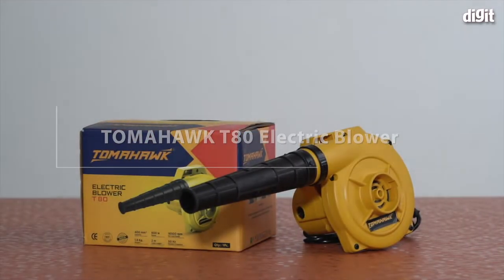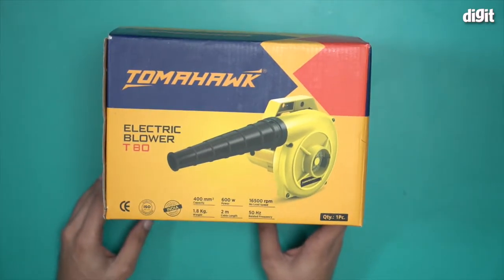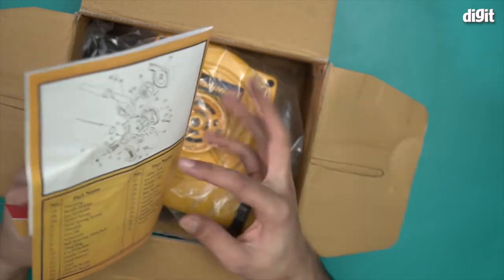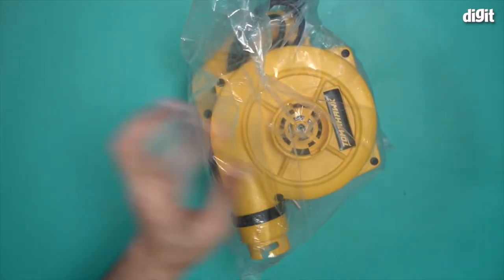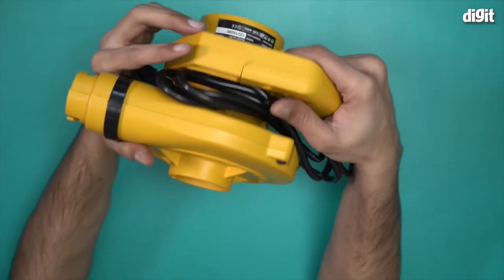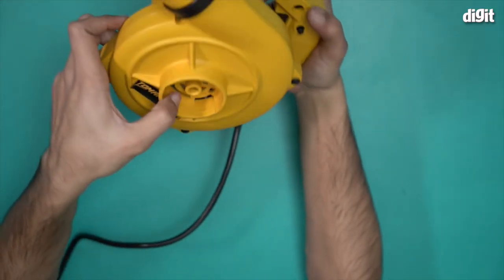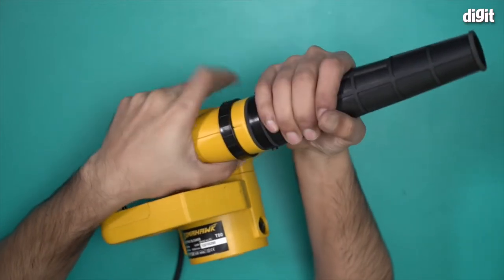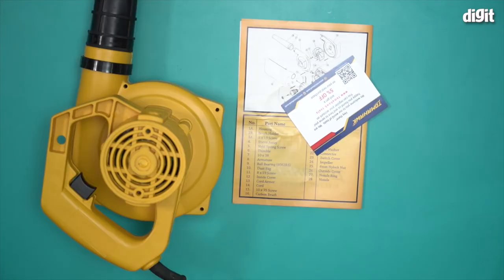TOMAHAWK T80 Electric Blower Unboxing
About the TOMAHAWK T80 Electric Blower:
Effortless Cleaning: If you are looking for a professional electric blower to ease your cleaning jobs, the TOMAHAWK air blower machine is the ideal choice! Powerful and efficient, this air blower makes an excellent cleaning job by blowing dust, impurities, dirt, waste away, leaving you with clean surfaces.
Multifunctional Design: The TOMAHAWK blower is designed for cleaning function that can help you eliminate and capture waste, dust, or dirt with a simple swipe on any surface.
High-Performance Machine: This air blower a powerful 600W motor that delivers up to 16500rpm to ensure superior suction and blowing capacity that will get you rid of waste in seconds.
Multipurpose Use: Our blower for cleaning dust can be used for any areas and surfaces that need a thorough cleaning such as home, office, car, copy machines, electronic devices, appliances, garden, lawn, patio, computers, narrow areas and hard to reach places.
Reliable and Practical: The TOMAHAWK blower machine has a portable, handheld design with a long suction tube that makes it easy to operate, handle and reach every corner. The blower is ISO certified and made in India with high-quality materials to ensure superior durability and long-lasting use

TOMAHAWK T80 Electric Blower,air blower